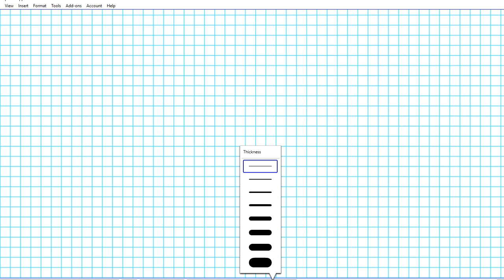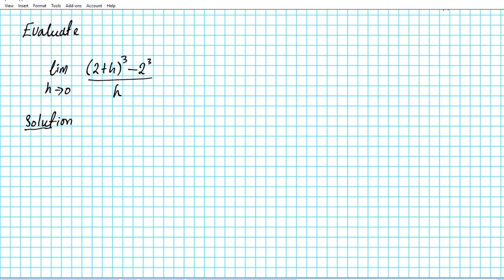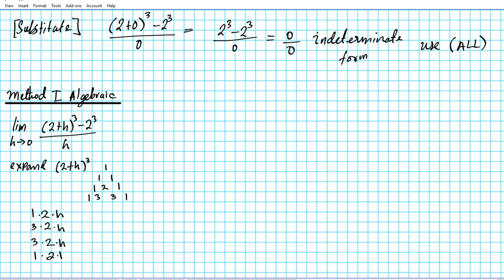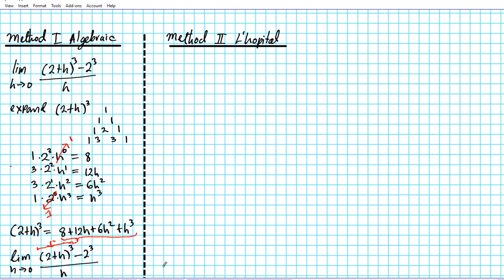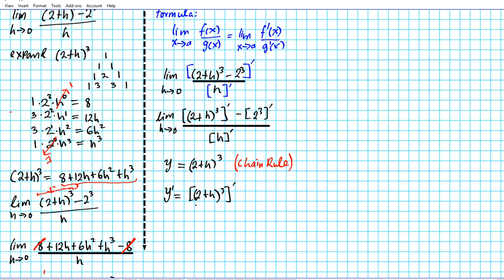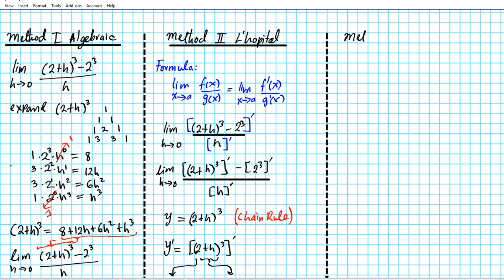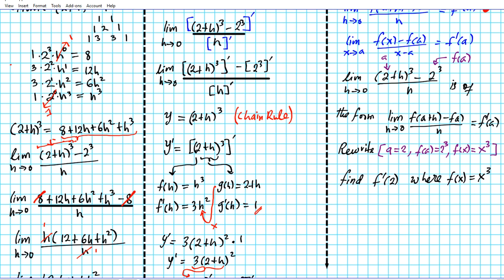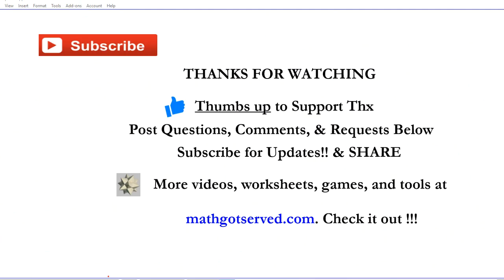Vtext Ap 4 15 AP Calculus Calc How to find limits indeterminate form lhopitals rule limit definition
Business Contact: In this video we are going to look over at how to find limits of indeterminate forms using algebraic manipulation and also the limits definition of a derivative to get us started. Lets take a look at the possible results you can get when evaluating limits finite algebraic limits algebraically. Possible results when evaluating finite limits algebraically. Alright so these are the possible results. You can get a number,a defined number as an answer. You could also get a positive or negative infinity. You can also gert an undefined result. In two cases you can get an undefined result when you have a non zero number. A non zero numbver divided by zero. This is undefined or in some cases you can have an oscillation. When its oscillating then that limit does not exist. Also its not defined and then lastly which is  what we're going to bve focusing on today is you could get an indeterminate form. Indeterminate4 form now is what is an indetermine form of a limit. Well there are multiple forms of indeterminate forms but in this presentation we nare just going to be focusing on ther form 0/0. Now you want to know the difference between on the fun and indeterminate undefined requires the numerator to not be 0 and the denominaator to be 0 for the indeterminate. For we are looking at today involves the numerator and the denominator to both have values of zero when you evaluate the limits by substitution. Now If ypu have an indeterminate form. How do you evaluate the limit. well we are gonna be looking at three methods in todays presenatation. The first method you could use is algebraic manipulation. It could be trigonometric manipulation too so algebraic / trig manipulation. You basically rewrite it. I'm gonna use whatever properties of equality that you want tp us or a trig identities and see if ypu can carry out the cancellation that removes the removable discontintuity cause in the inderterminate form, you can also l'hotal's rule. This is always applicable to limits of inderterminate form and lastly this is a special scenario where you can apply the limit definition of a derivative. This doesn't always work just like the first one. There has to be a problem of a particular format so limit definition of a derivatibe are basically limits of the form limit as H approaches zero of f of x plus h minus f of x over x. Sop something like this is a limit definition of a derivative or you can have limit as x approaches a of f of x minus f of a divided by x minus 8. so if you limit is presented in this one of these two formats the limit definition of the derivative. Lets take a look at another method of finding the limit. We are going to be using l'hopita's rule which is basically the most powerful method here because there are barely any restrictions on it and it can be extended to limits involving infinity. L'hopital's ru;e is method two/ l'hopital is named after the ,athematician his name ius Lovett alaso as you might have guessed alright so what's l'hopital's rule. first of all, lets write down what formula is the formula.for a lava tongs rule is as follows. if you find in the limit of a quotient the limit of a cogent. so lets say limit x is approaching a number of f of x over g of x, its the same thing as finding they have an indeterminate form is the same thing as finding ther limit as x approaches a of th derivative of the numerator divided by the derivative of the denominator. Method three is limit definition. Lets go ahead and write down the forms that enables you to make use of this special method right here, which is extremely cool. So the forms or the formulas are of a derivative the limit definition of the derivative at a point is limit as h approaches zero of f of a plus h minus f of a divided by h. Now this right here is simply rthe derivative of the function f evaluated at a.